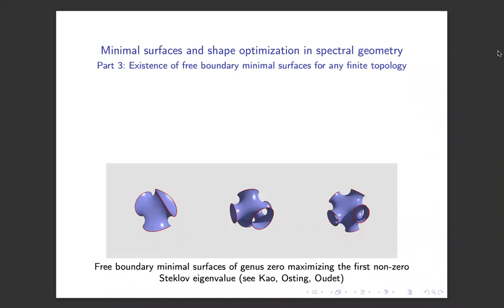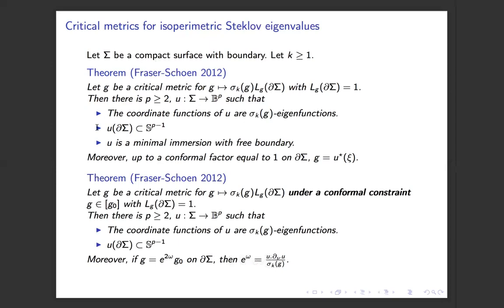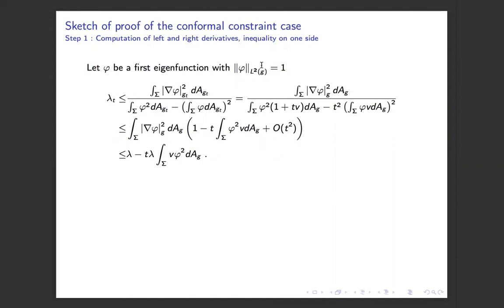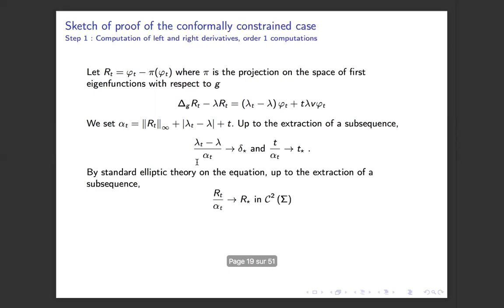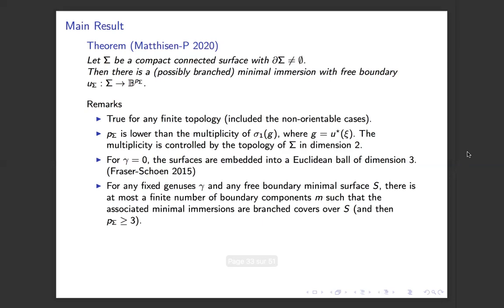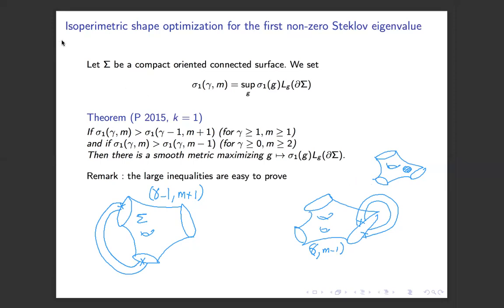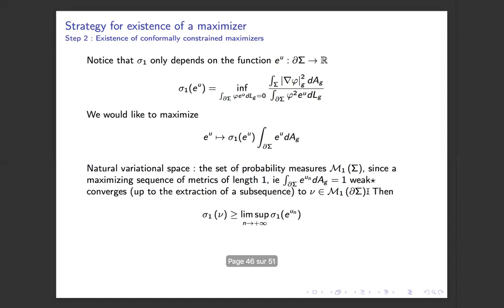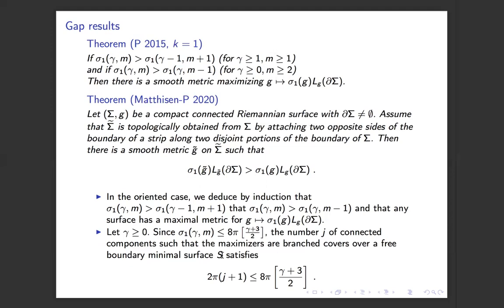[1st GAF mini-course] Romain Petrides 04 Minimal surfaces & shape optimization in spectral geometry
[1st GAF mini-course] Romain Petrides 04 Minimal surfaces and shape optimization in spectral geometry